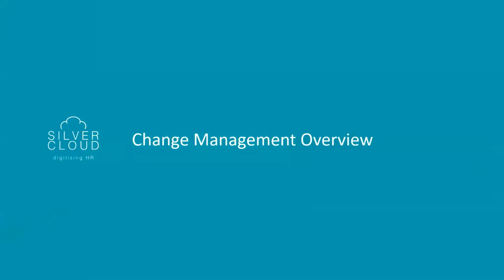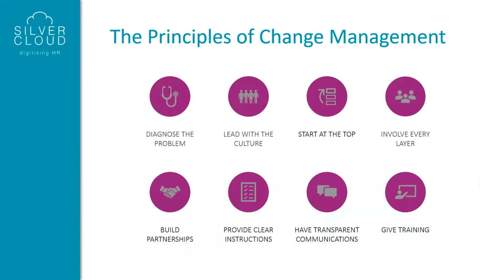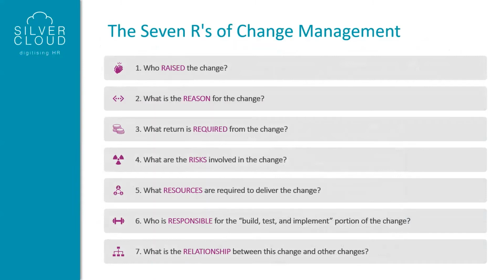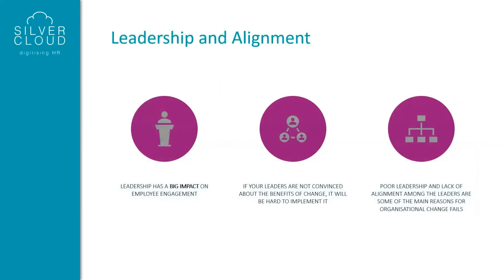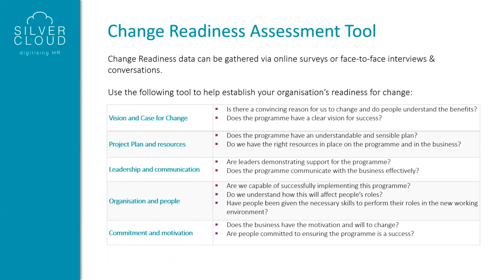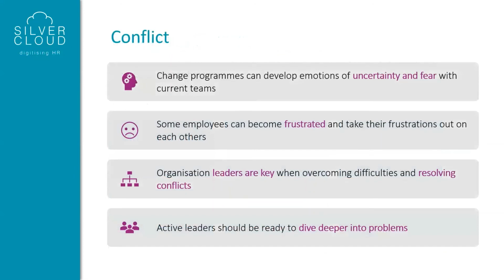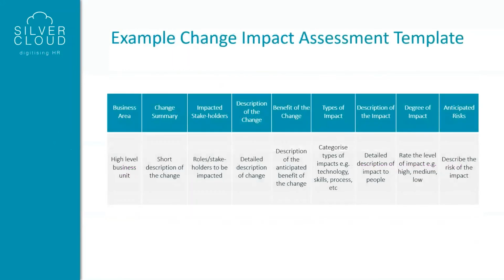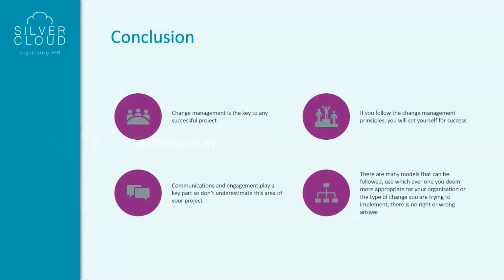Silver Cloud HR - Change Management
Digitising HR - an approach to Change Management, from Silver Cloud HR.